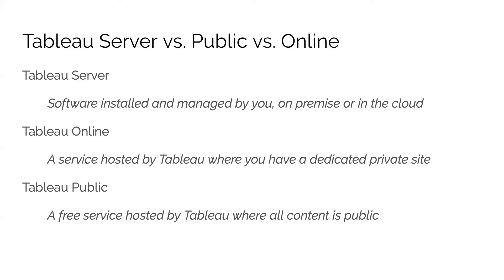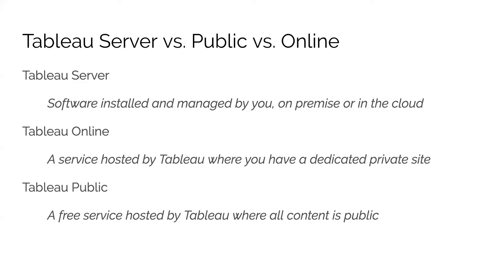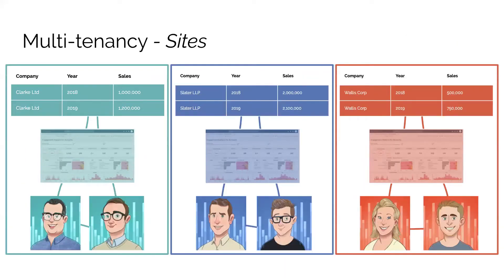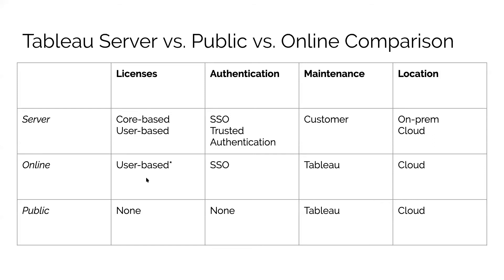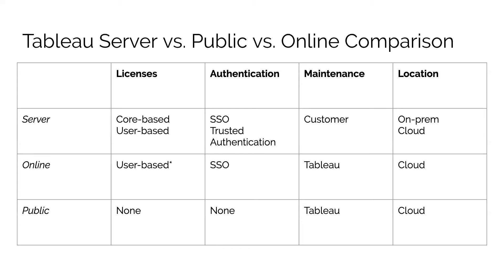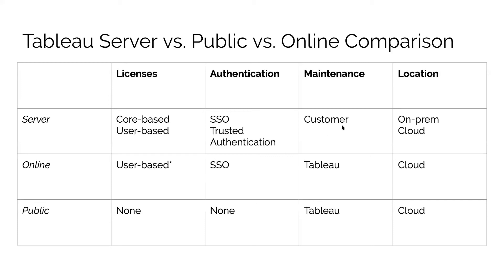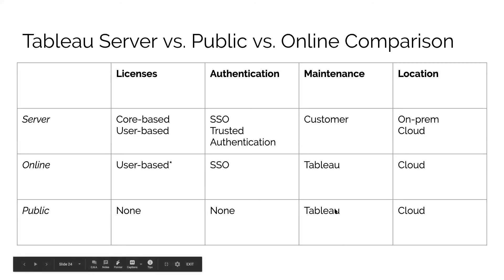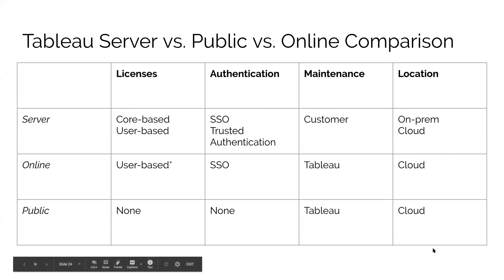Tableau Embedded Analytics | Tableau Server vs. Public vs. Online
Is Tableau Embedded Analytics possible in Tableau Server, Tableau Public, and within Tableau Online? Find out what the difference between these three possibilities is.